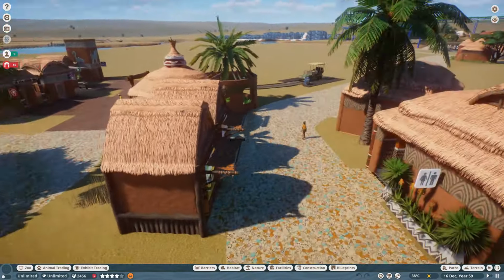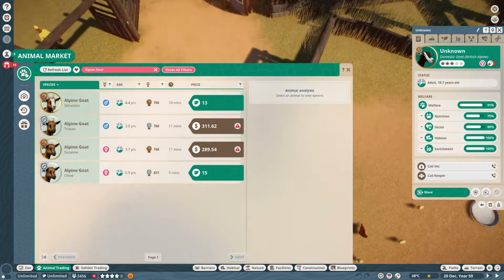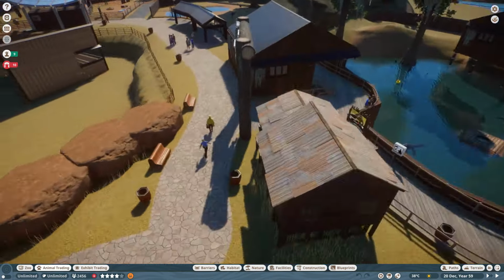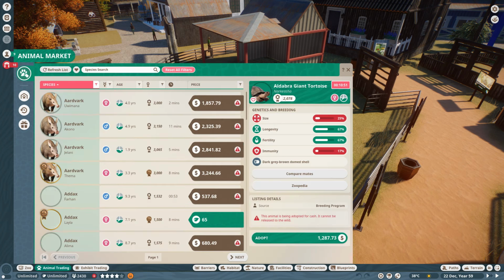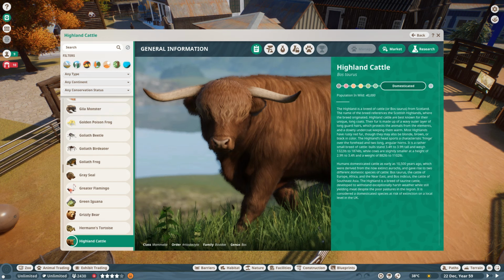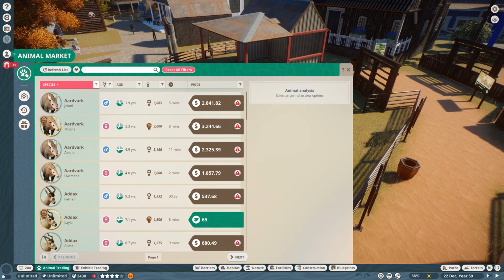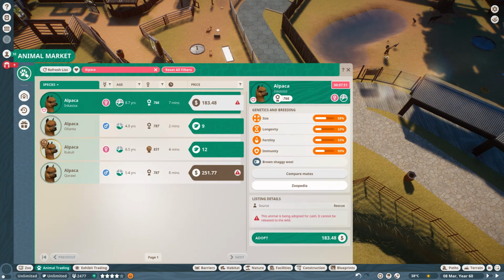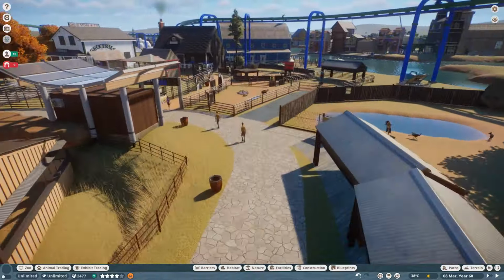Planet Zoo (Ep. 53: Back on the Farm)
We return to a previous area of the farm that seems custom built for the newest DLC!
If you would like to donate to help protect threatened species and their home's here in Texas feel free to check out Texas Parks and Wildlife Department's Native Wildlife and Endangered Species fund at: